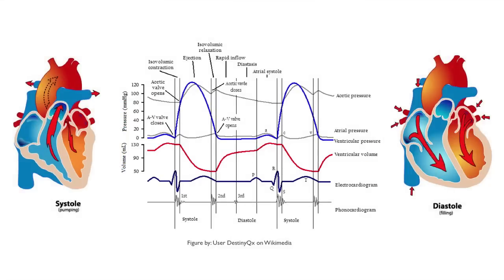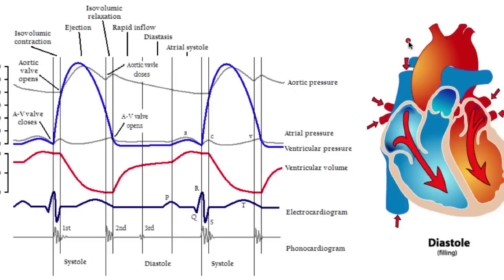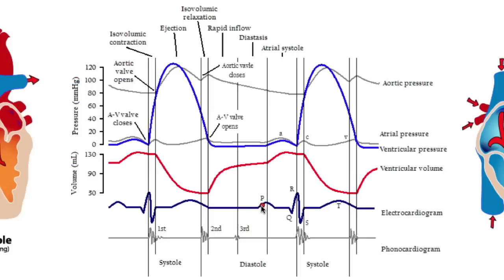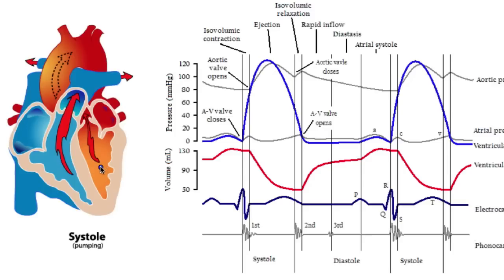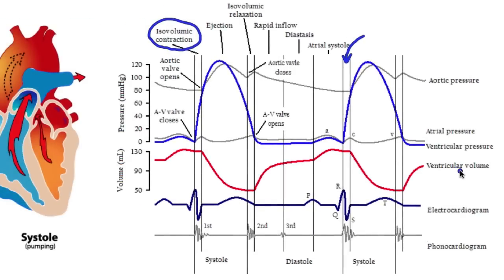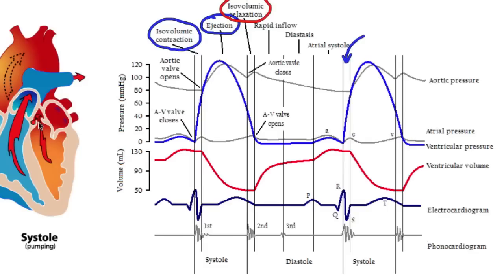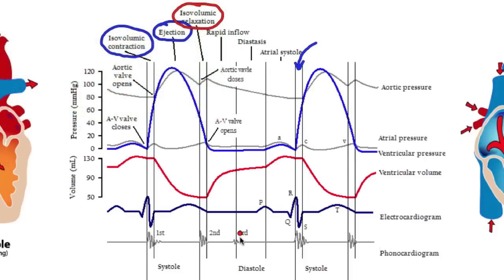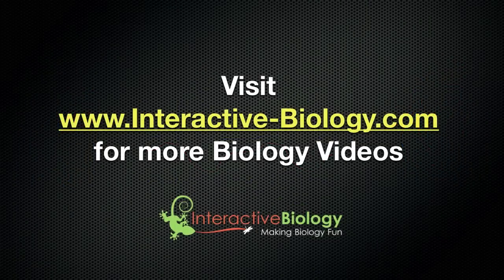The Cardiac Cycle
We all know that the heart beats. We don't even need to think about it - it just happens. But, there are many details that need to come together in order for it to happen efficiently and effectively.

In this videos, Leslie goes through the concepts involved in the cycle, explaining the phonocardiogram, electrocardiogram (ACG/EKG), ventricular volume and pressure, atrial pressure and aortic pressure.